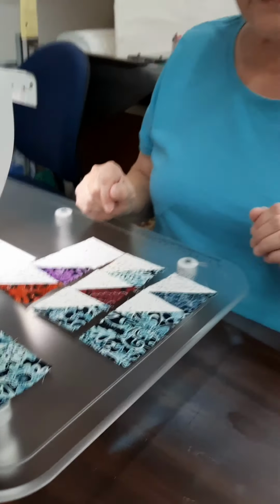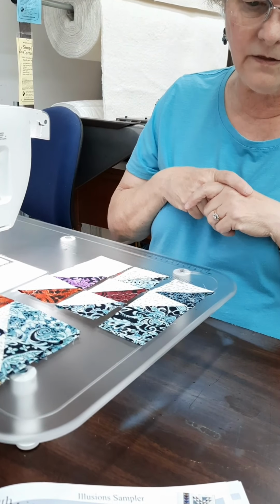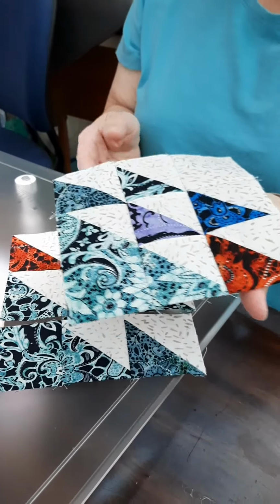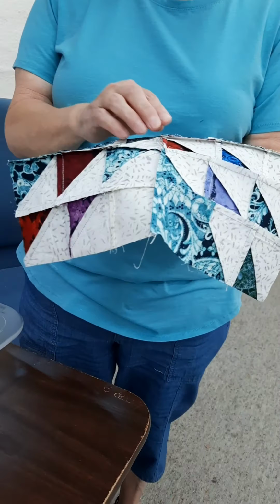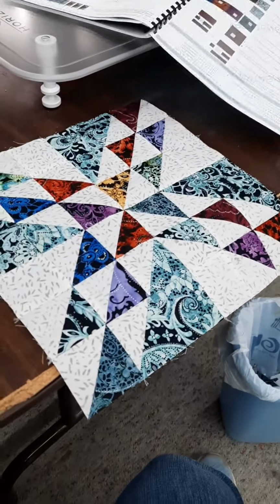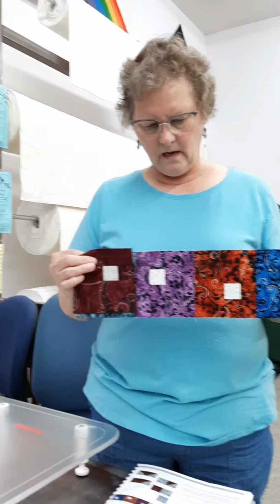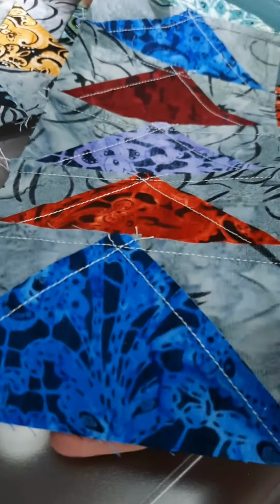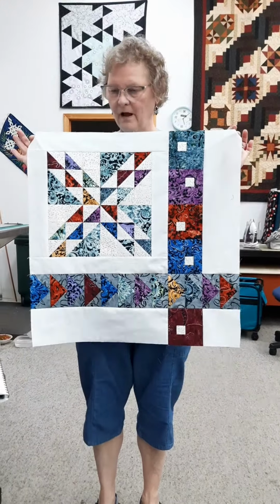Illusions Sampler BOM Block 9 demo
Demonstration of how to construct Block 9 of the Illusions Sampler Block of the Month  Block 9.